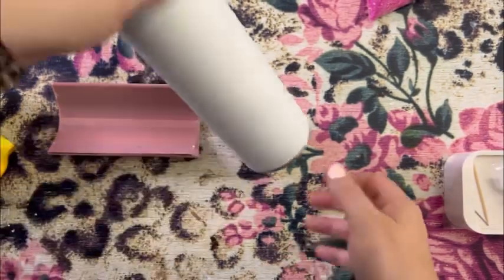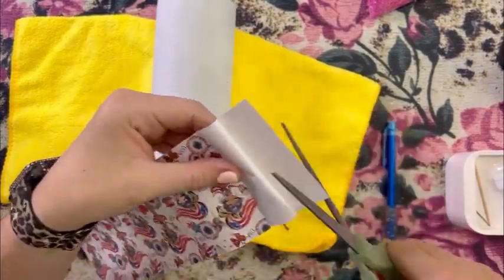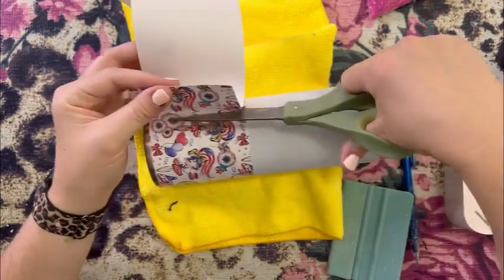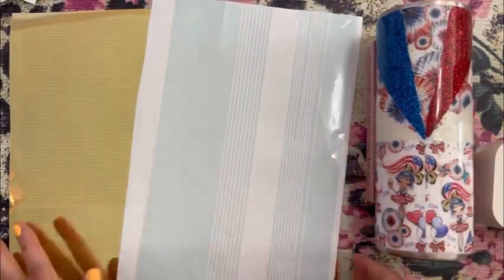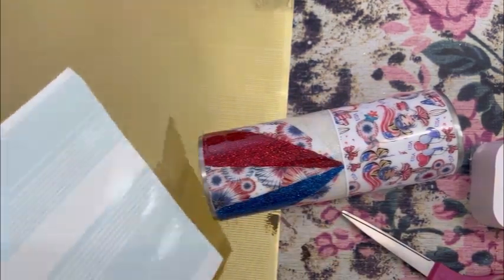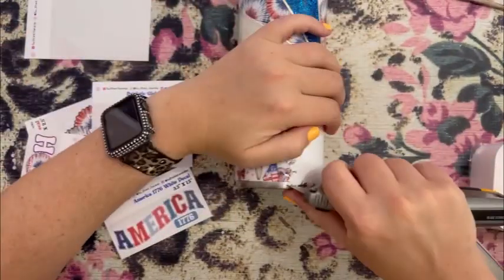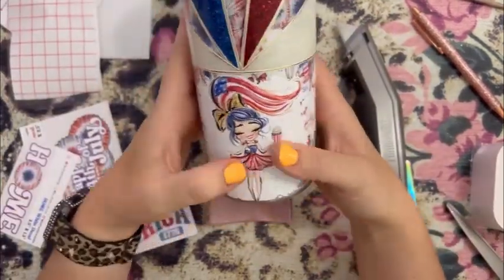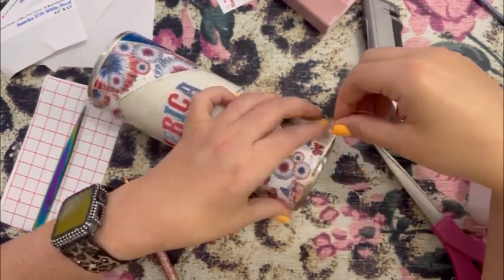Using Leftover Vinyl to Create a New Tumbler Design l Tumbler Tutorial l DAM Fancy Creations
Even though this tumbler is ANOTHER patriotic design, the main focus of this tutorial is to show y'all how you can create a NEW design from left over vinyl from previously used templates. I love how this created a half starburst in the from and then sort of like an angled frame on the opposite side!

~*~Materials used~*~
~Tumbler~
⭐️20oz skinny

~Artistry epoxy ~
⭐️ Epoxy (I love their 1:1 fast set) ** TIPS: Dehumidifier and add space heater when it is cold**

~Vinyl~
⭐️Patterned Vinyl: TheDrunkFlamingo.com
patterns: Patriotic Girls and Patriotic Fans

~Template~
⭐️ Ellie’s Crafty Co

~Glitter~
⭐️Sapphire Martini, Raspberry Ginger Beer and White Linen
👉🏼TheDrunkFlamingo.com

~Decals~
⭐️Bleach Spot #2, Patriotic girl #1, America 1776
TheDrunkFlamingo.com

~UV Resin~
I prefer the one offered by CCDIY

~Silicone tools~

~Tea Strainer~
(for glitter ombres)

To Shop my tumblers and bleached tees:
👉🏼 DAMFancyCreations.com

💖  TheDrunkFlamingo.com